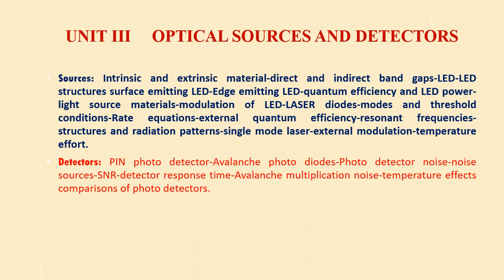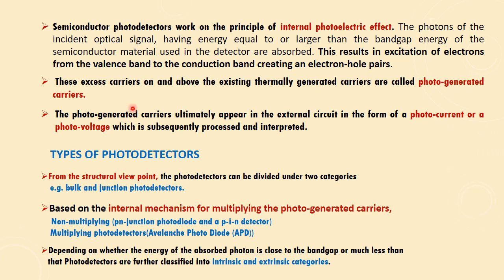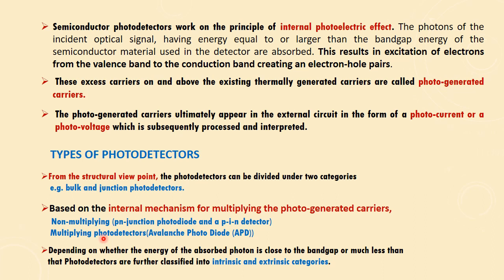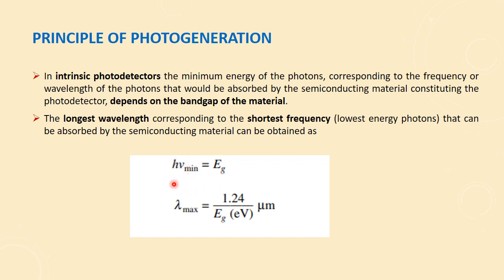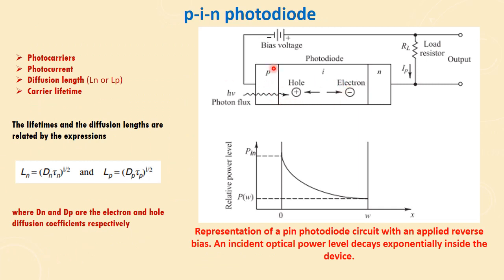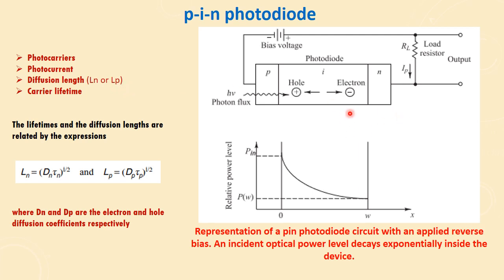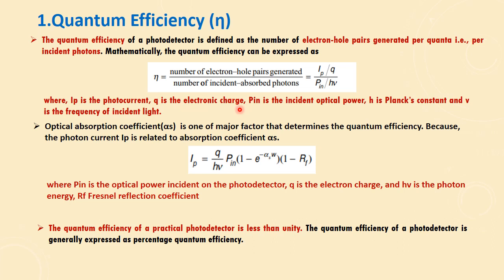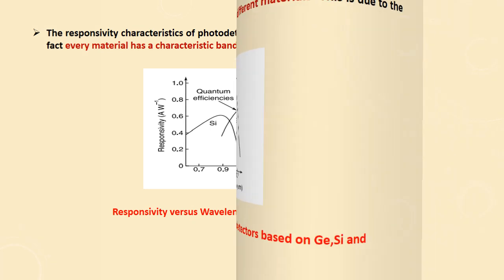OC unit 3 part 1